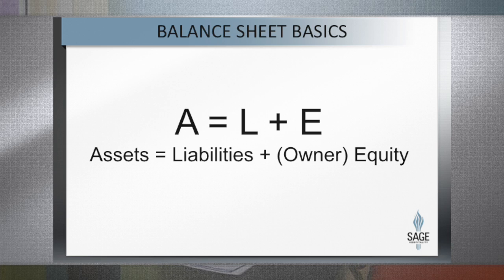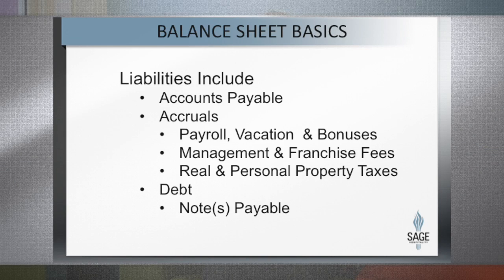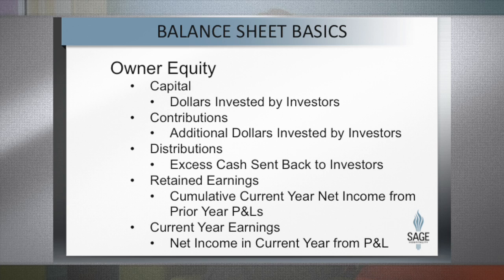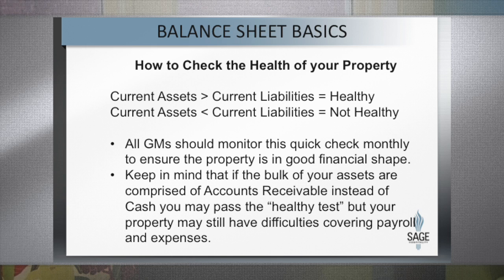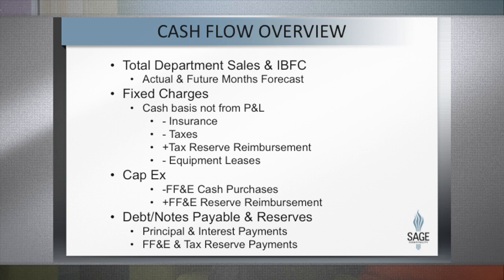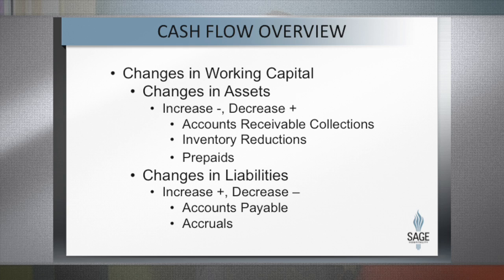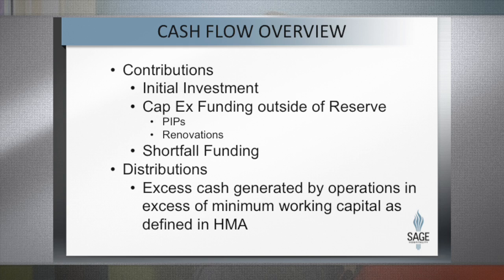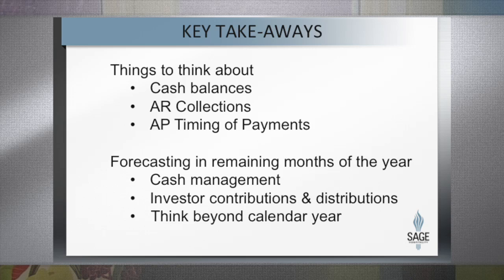Sullivan_Fisher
This video is about Sullivan_Fisher